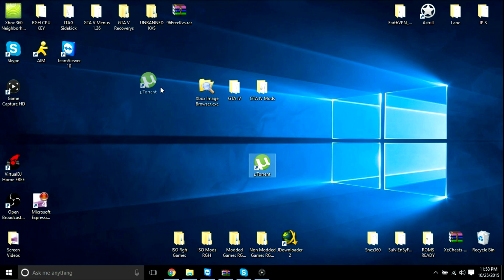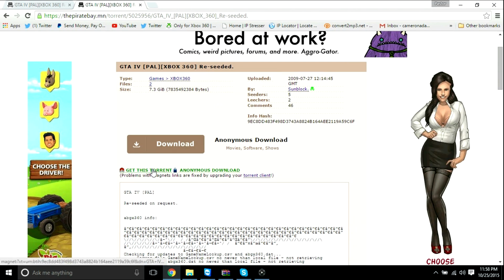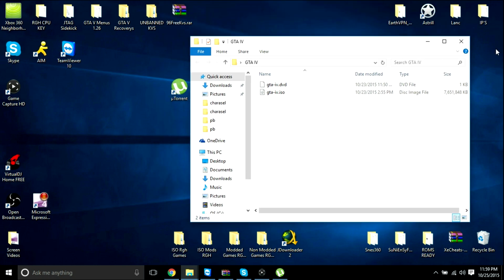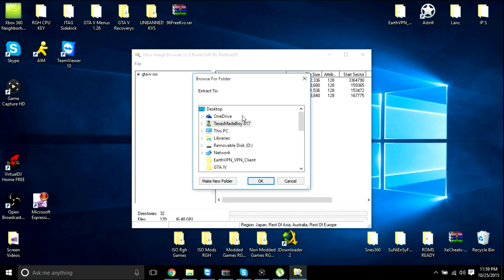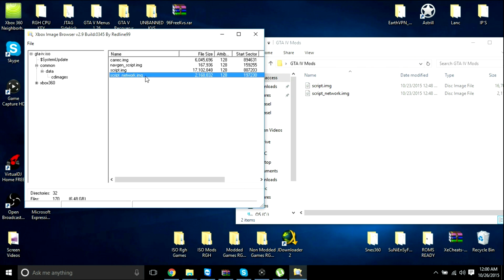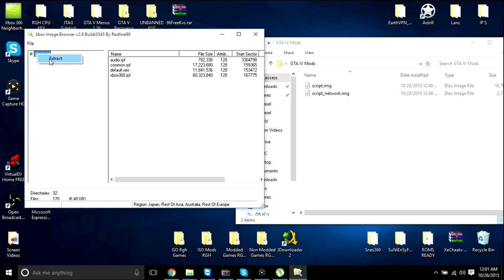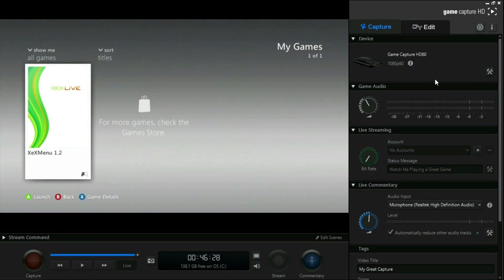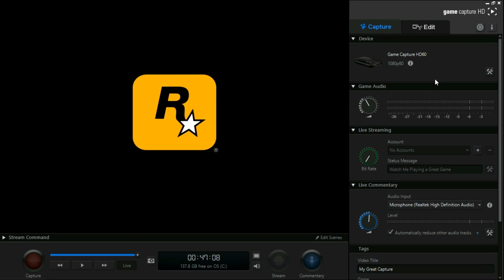How To Download And Install Iso Games And Mods Jtag/Rgh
Just showing and teaching yall how to download and install iso games its really easy enjoy!

I know i forgot to put my intro in lol!

Add me on skype- Modzaholic
kik me- Modzaholic v2